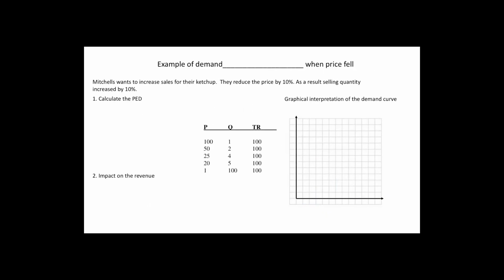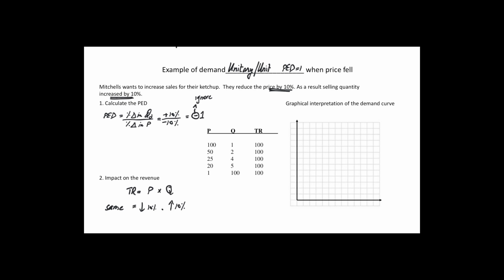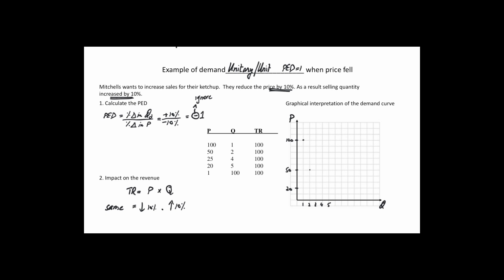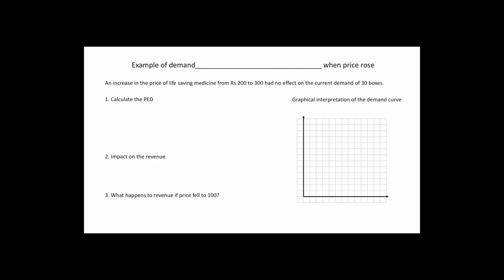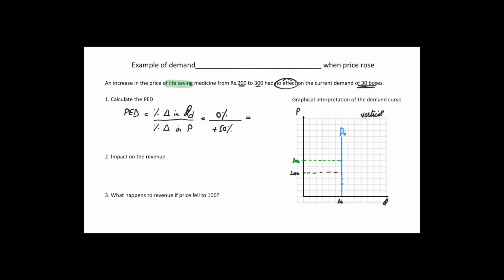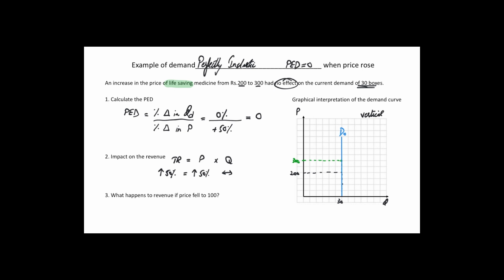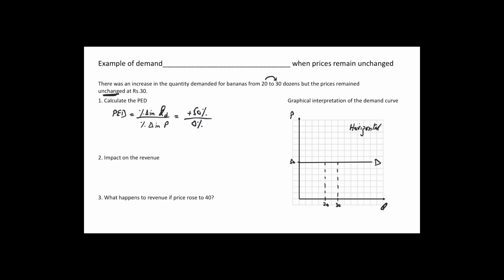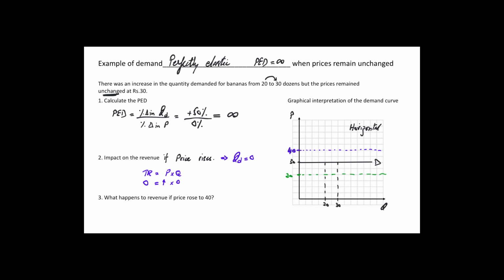2.22 - Special types of PED